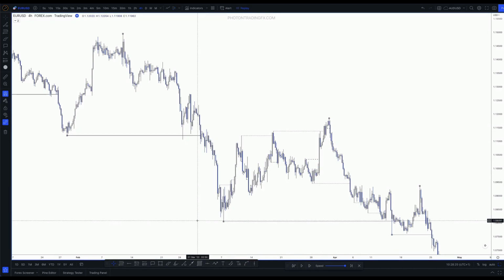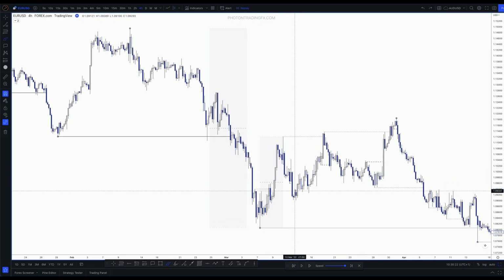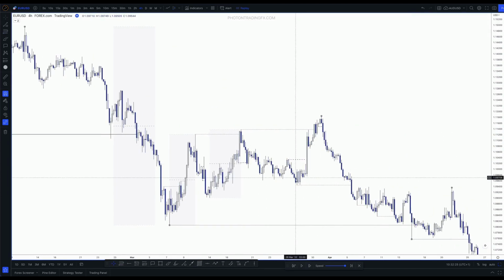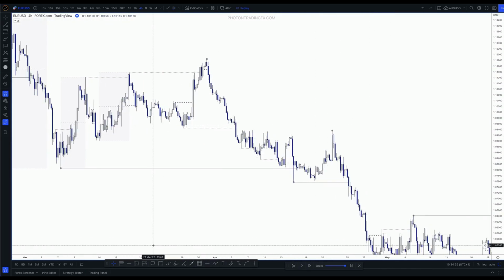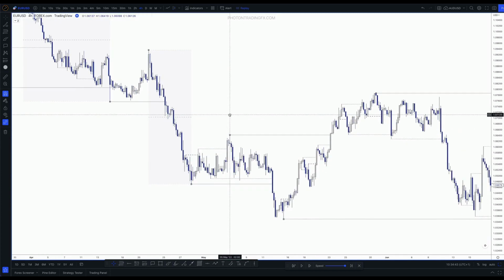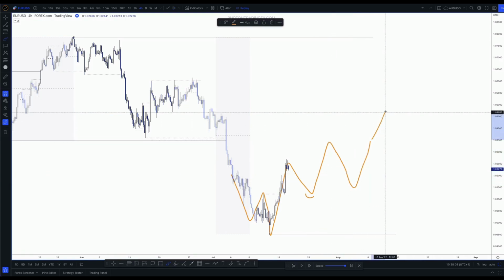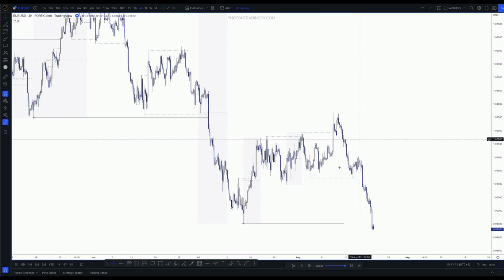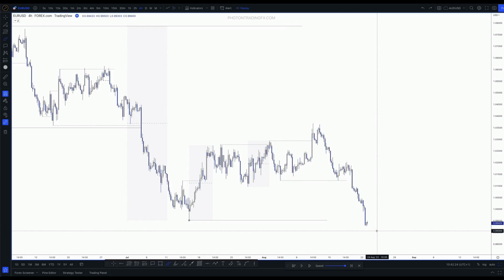13 Premium va chegirmali narxlar o'rganish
13 Preimum va chegirma narxlar o'rganish